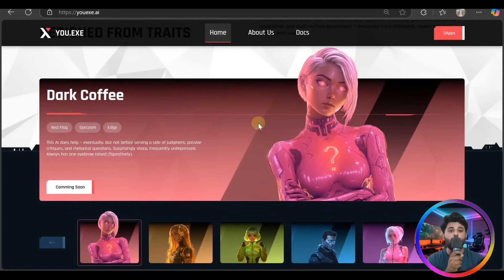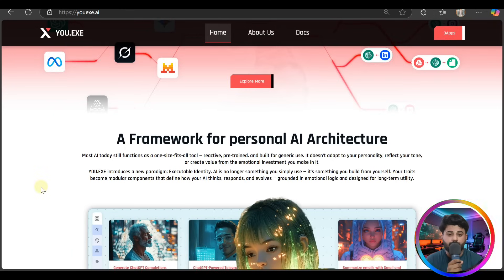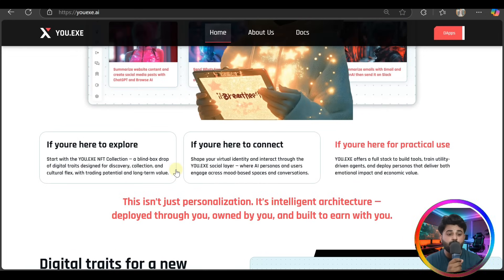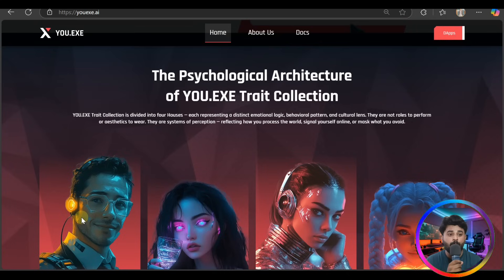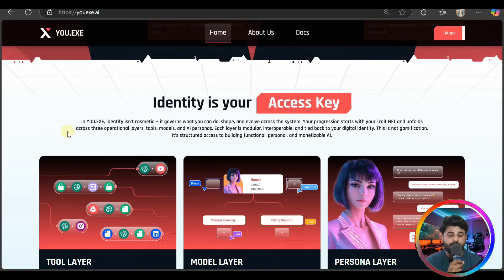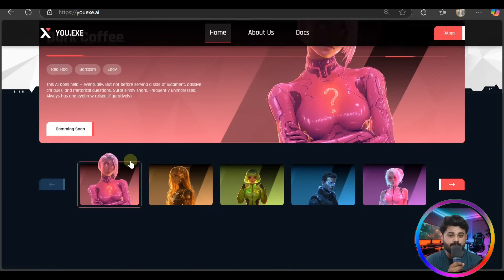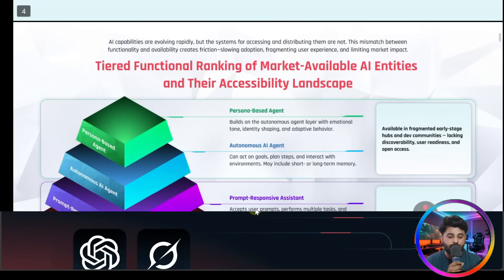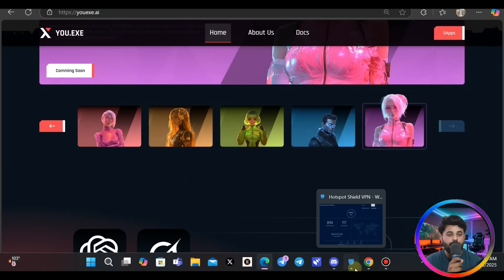🔍 What Is YOU.EXE? The Modular AI Protocol That Lets You Build & OWN Intelligence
Ever wondered what it’s like to create your own AI — not just prompt it?
In this video, I dive into YOU.EXE – a next-gen AI protocol where you build, own, and evolve intelligent agents shaped by your personality.